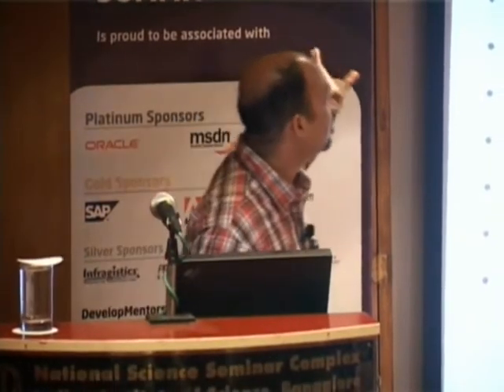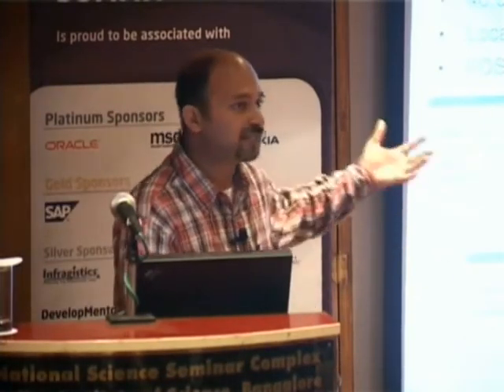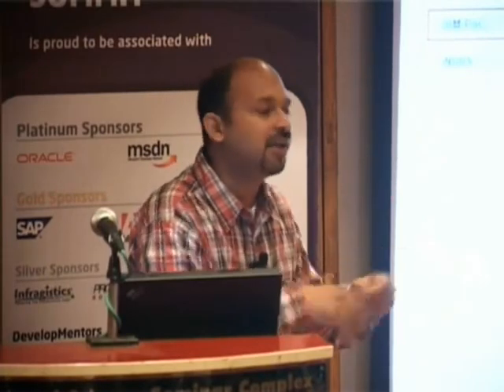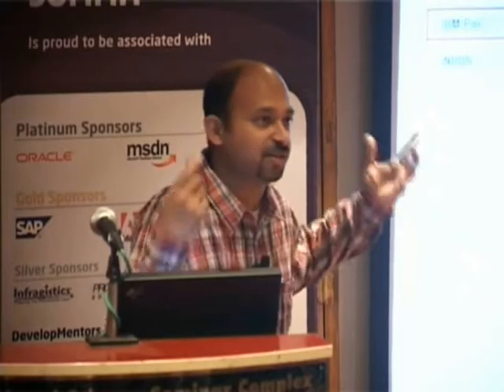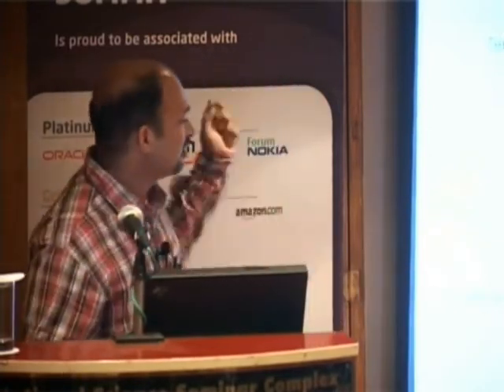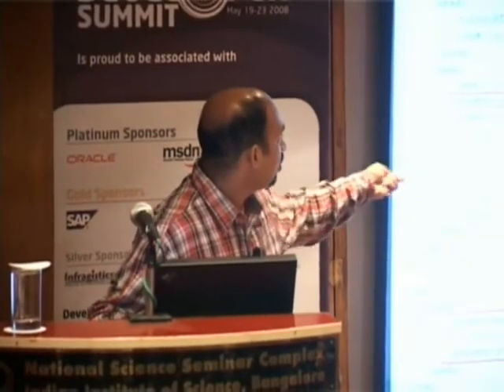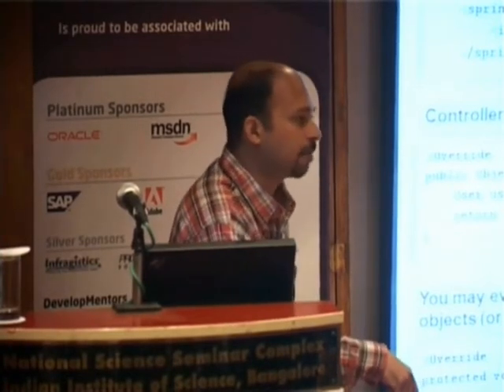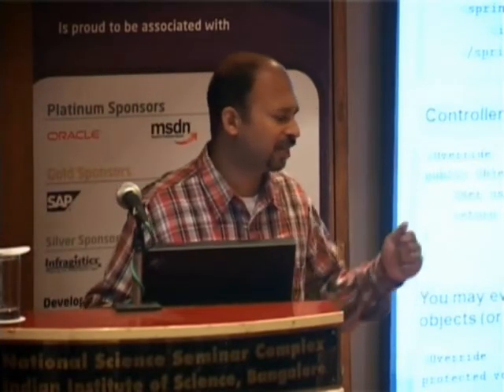Migrating to Apache Wicket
Speaker: Peter Thomas

This session walks you through the details of refactoring the presentation layer of a real life application. The JTrac project is an open-source issue-management web-application with development hosted at SourceForge. Now the project has migrated from Spring MVC and WebFlow to using Wicket in the presentation layer. The speaker will share his experiences on why and how this was done. Apache Wicket is a relatively new component-based Java web-ui framework that is rapidly gaining popularity. It will be possible to compare Wicket with an action oriented framework such as Spring MVC.
Furthermore, this session will throw light on how the "Swing style" approach of Wicket removes the need for a page-flow abstraction framework such as Spring WebFlow. The choice of an MVC framework is an interesting one nowadays for a Java developer as there are so many options. This session hopes to demystify this and provide developers with information on for e.g. the consequences of choosing an action-oriented MVC framework. The current trends of richer internet applications and the spread of Ajax frameworks mean that a lot more is expected from a UI framework nowadays. Since the speaker has single-handedly built a real-life application using Spring MVC and Spring WebFlow and has completely rewritten the whole thing using Wicket, he would be a source of excellent perspective on the pros and cons of the various frameworks involved. Examples: How can AJAX be done with the frameworks - How does Hibernate (e.g.) lazy loading work with these frameworks - Which will be more maintainable, and so on.